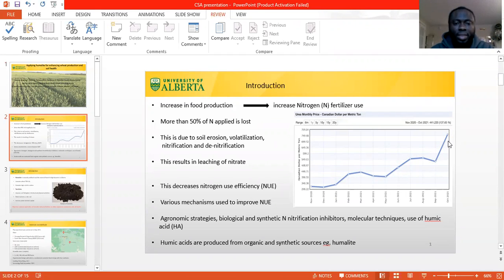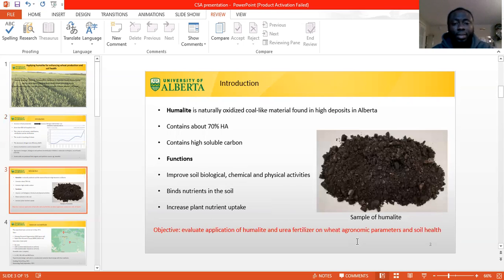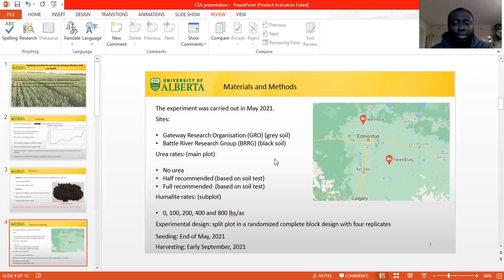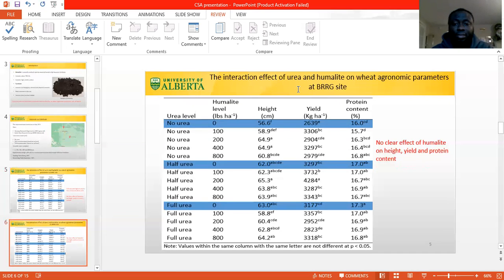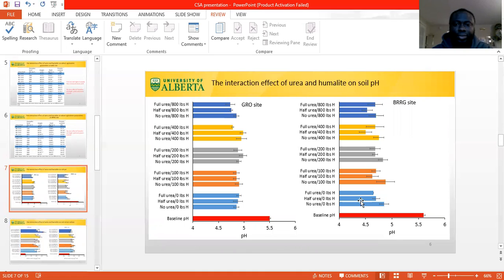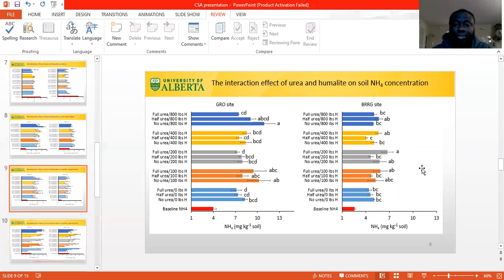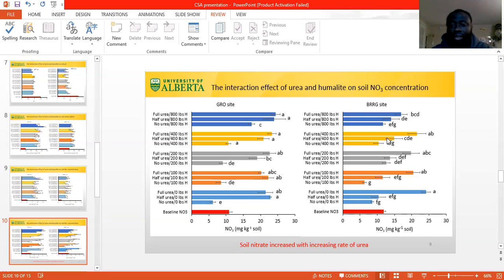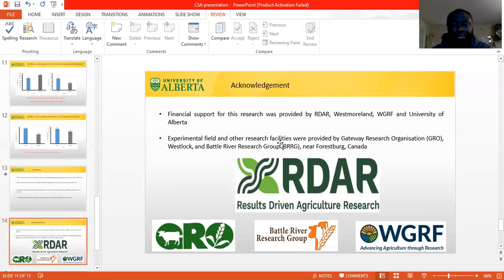CSA Green Bagger December 15, 2021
Applying humalite for enhancing wheat production and soil health.